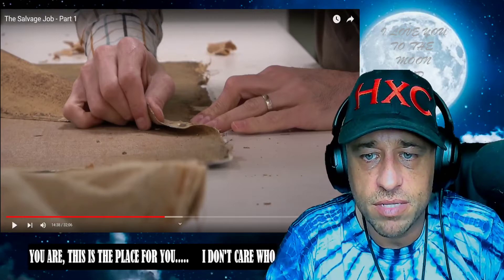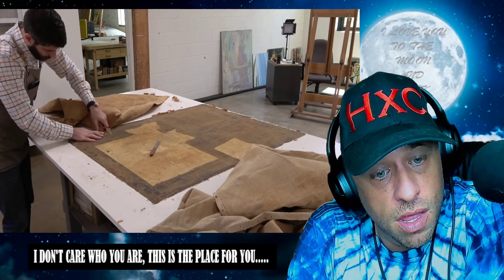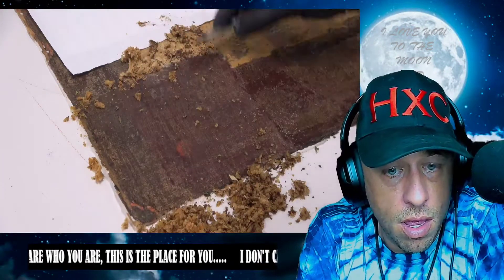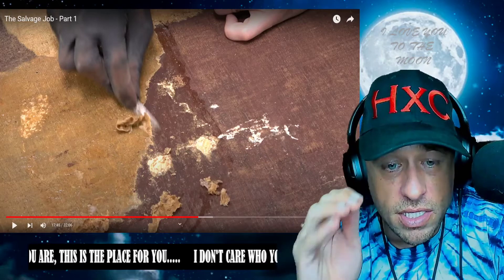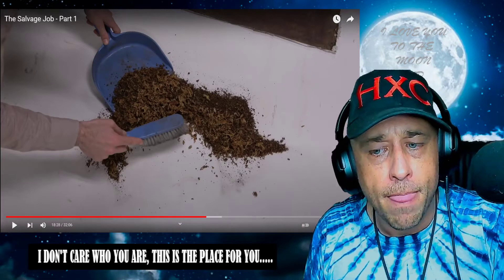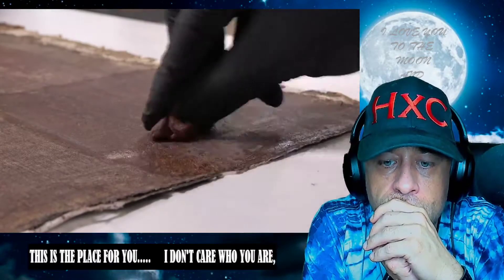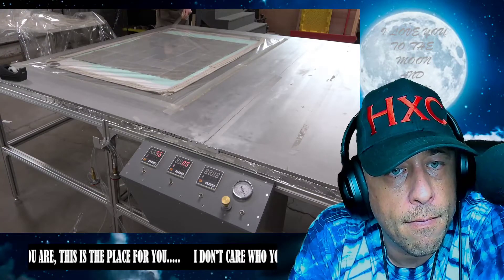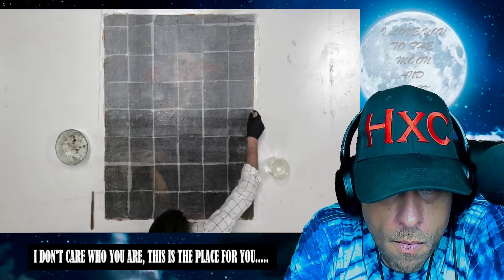The Salvage Job - Part 1 (Part 2) Reaction!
Simple Reacts - @itrSIMPLE
Texan Reacts @TexanReacts
AlphaTyler @AlphaTylerContent
We Streem @SubparProfessional
Rodrick King @RodricKing

Show @BaumgartnerRestoration some love!